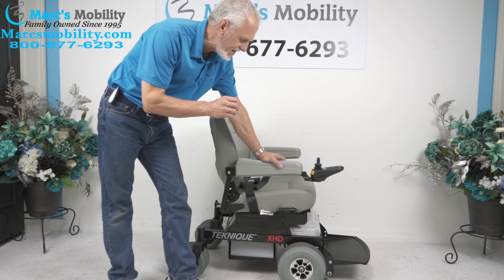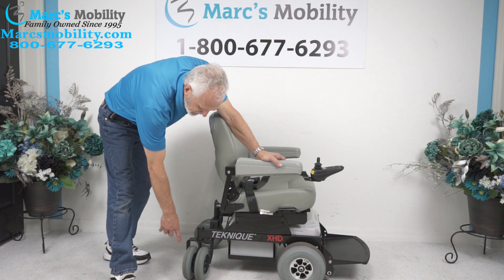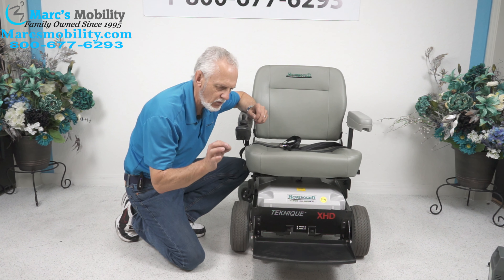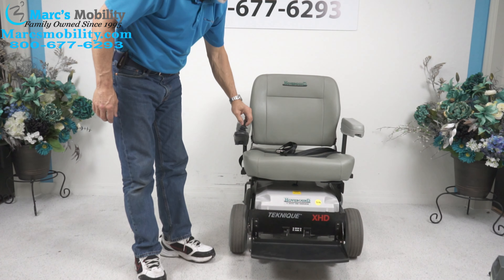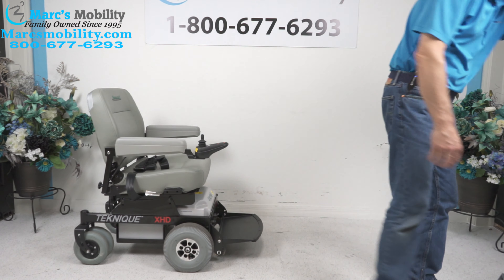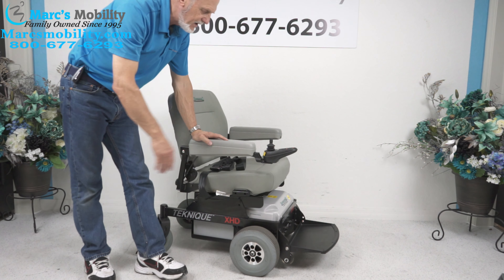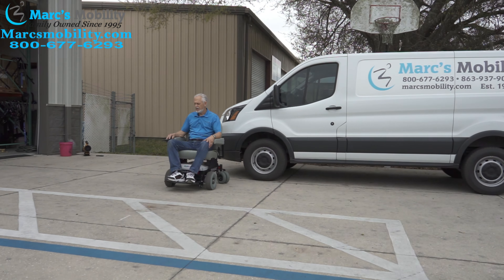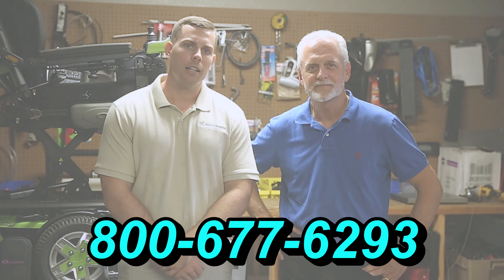Hoveround XHD - Review #3226 - Heavy Duty Large Power Chair